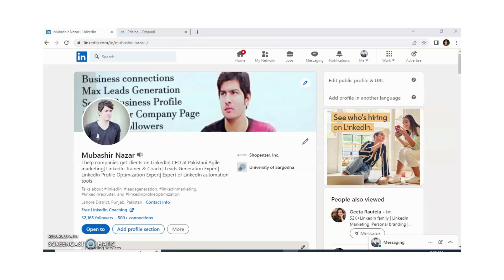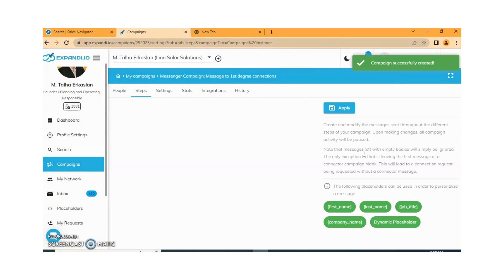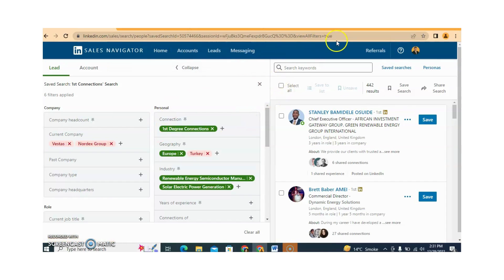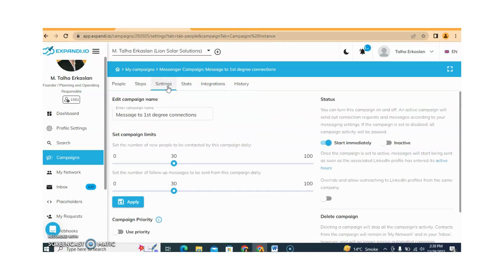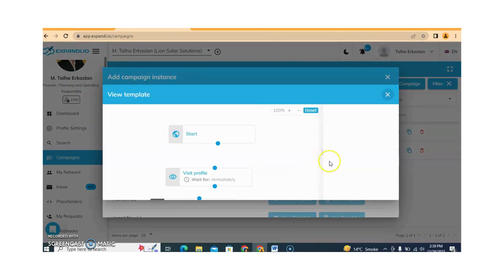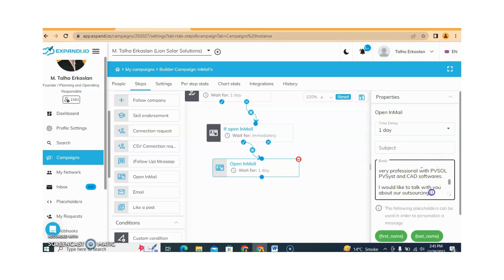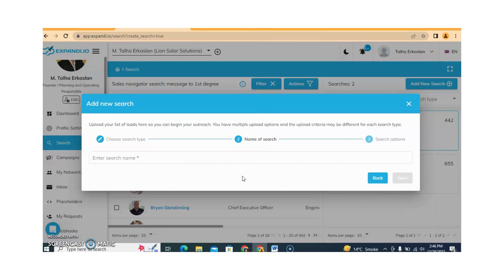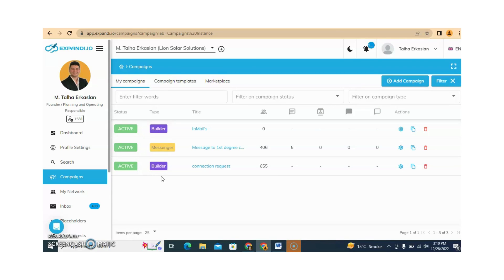Expandi.io Automation/How we Automate our LinkedIn Outreach with Expandi /expandi tutorial (Part2)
If you're looking for LinkedIn automation software to generate more leads and appointments on LinkedIn, this video is definitely for you.

How to start with LinkedIn Automation (Best tools for automation) Looking for ways to get leads through LinkedIn without having to spend hours on sending messages to people?

In this video, we are going to show you, how to start with LinkedIn Automation with Expandi.

Steps to Setup Expandi Account
How to do search in Expandi
How to start campaign in Expandi